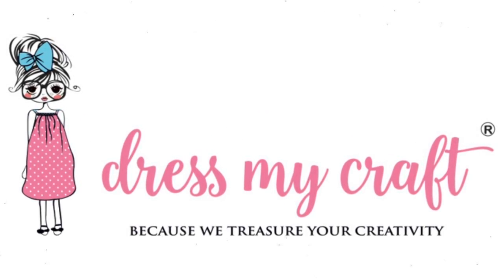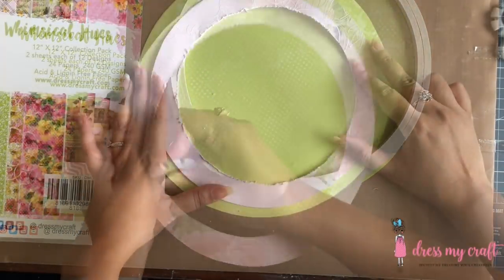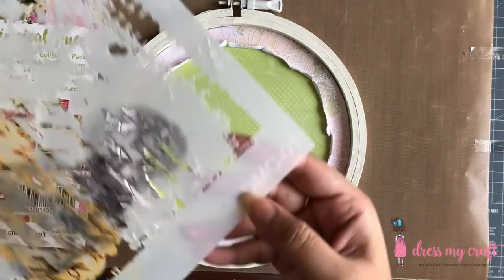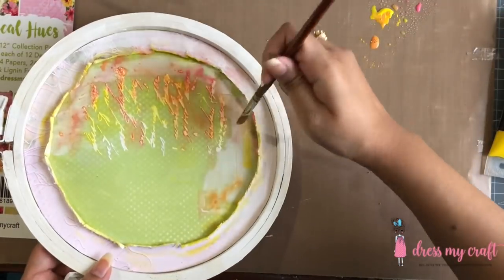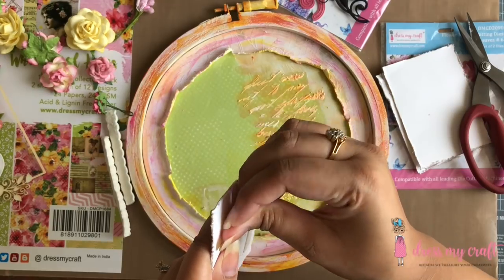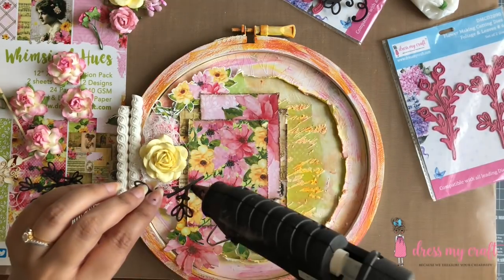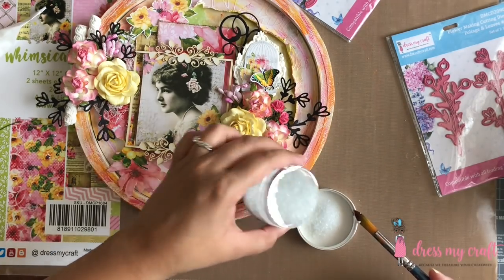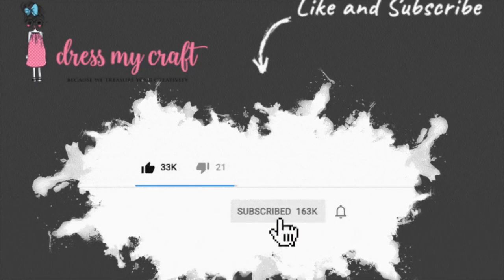Altered Embroidery Hoop Ft Whimsical Hues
Learn to alter an embroidery hoop using the beautiful dress my craft pattern paper, motif sheets and die cuts.
Products Details -
Until Next Time
Happy Crafting!